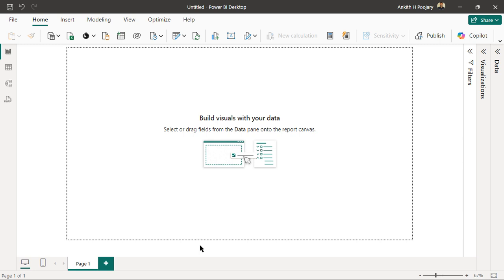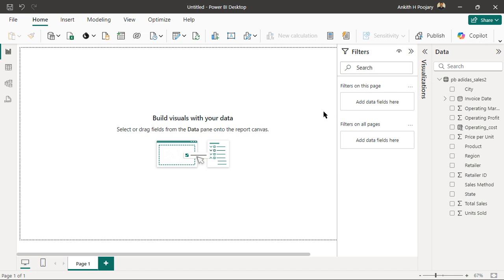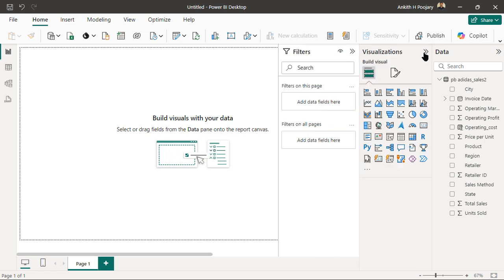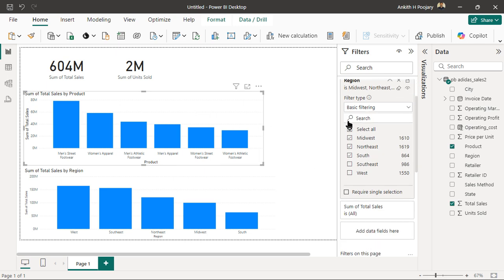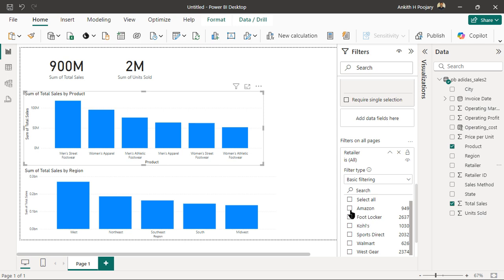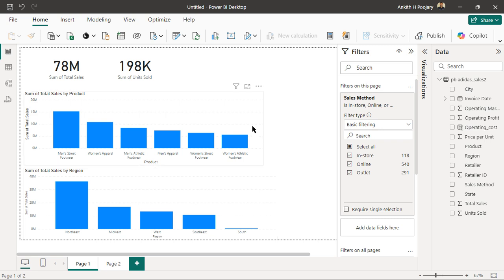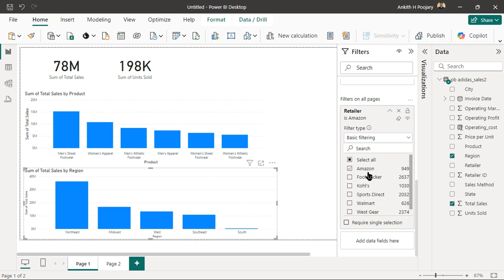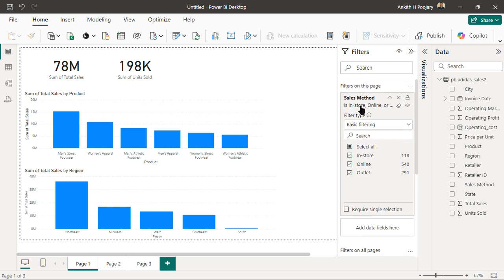"Understanding 3 Levels of Filters in Power BI | Visual, Page, and Report Level Filters Explained"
"Welcome back to Learn_with_Ankith! In this video, we'll explore the three levels of filters in Power BI: Visual-level filters, Page-level filters, and Report-level filters. Learn how to apply each filter type and understand their differences to make your Power BI reports more efficient and effective. Whether you're a beginner or looking to refresh your skills, this tutorial will guide you through the essentials.

Time Stamps:
00:00 - Introduction to Power BI Filters
00:08 - Overview of Filter Options
00:21 - Introduction to the 3 Levels of Filters
00:34 - Creating Visuals for Demonstration
00:51 - Applying Visual-level Filters
02:06 - Applying Page-level Filters
03:49 - Applying Report-level Filters
04:12 - Recap of the 3 Levels of Filters
04:48 - Conclusion and Thank You